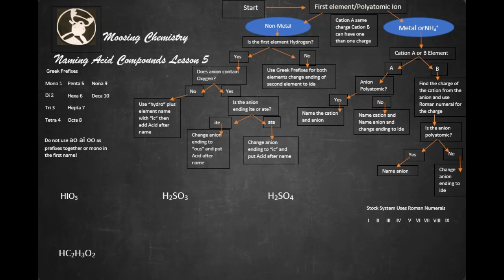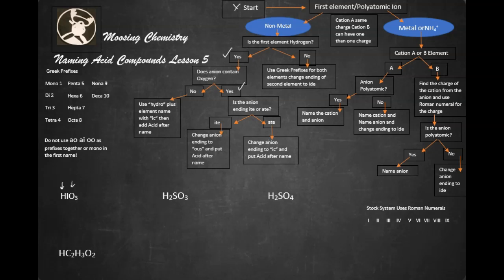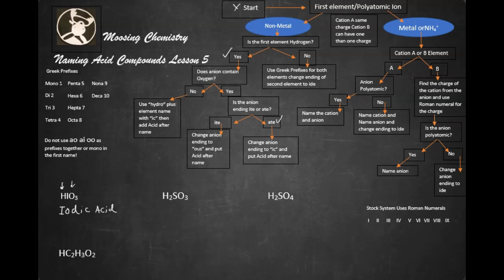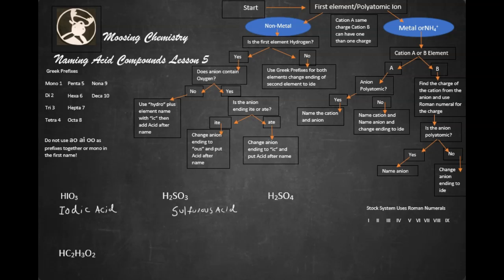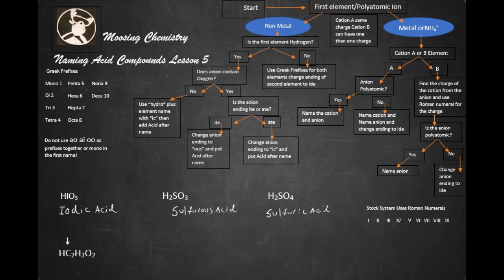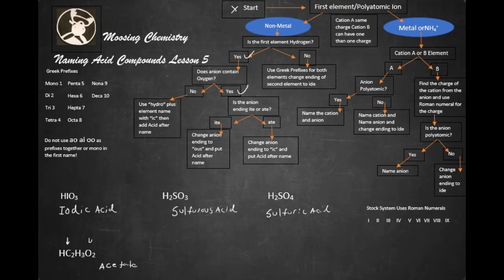Naming Acid Compounds Lesson 5